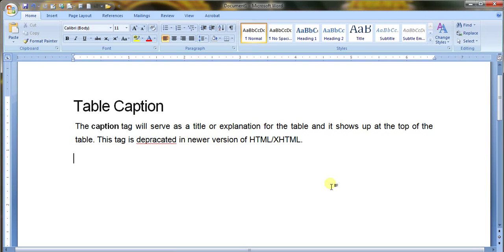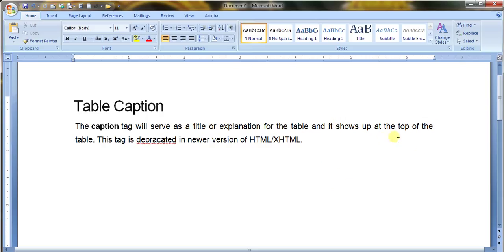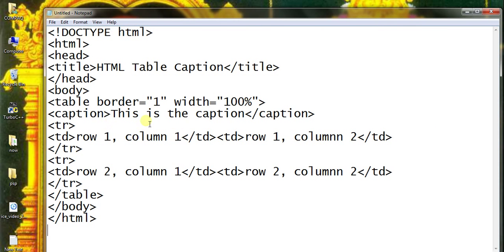html table caption part 68